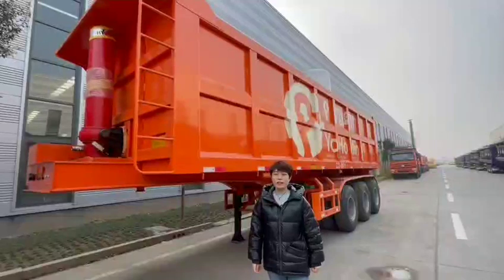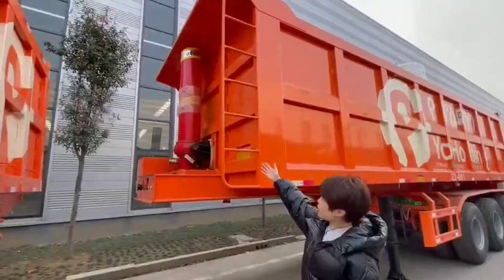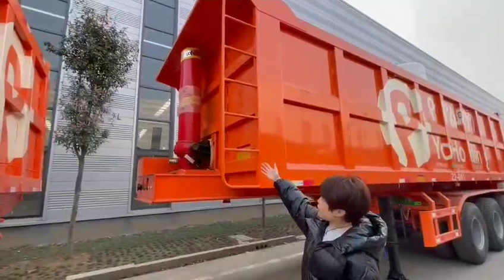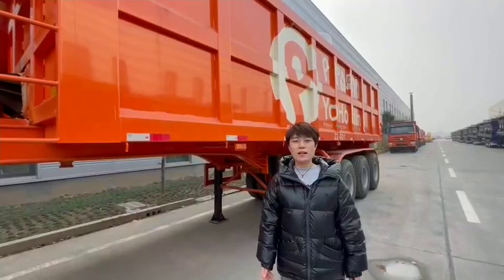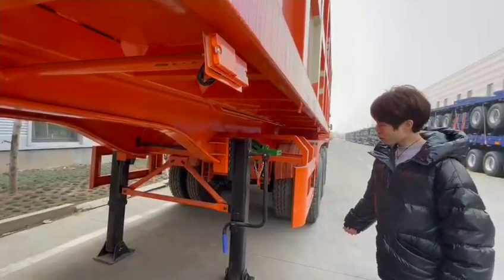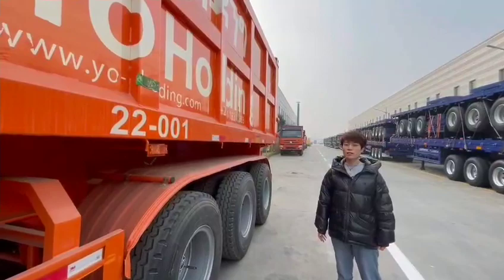dump trailer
low price and high quality dump semi trailer, there are side dump and read dump for your choice